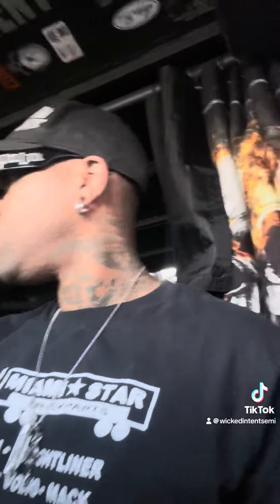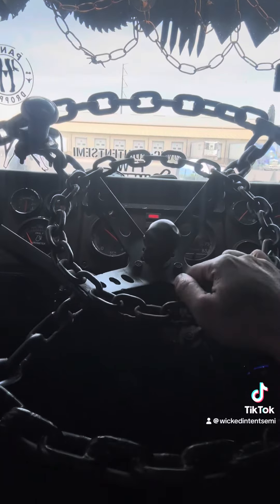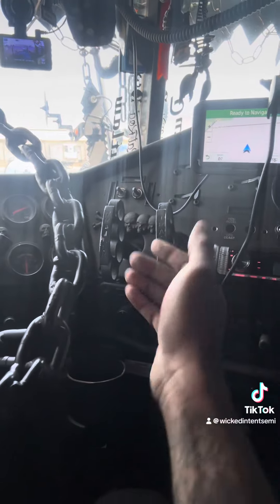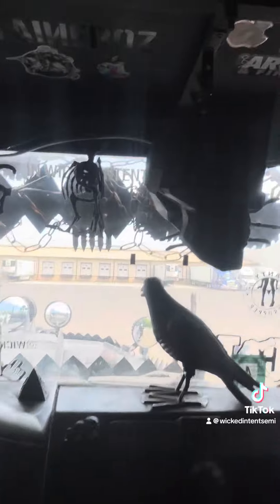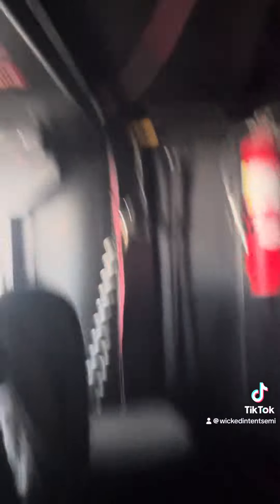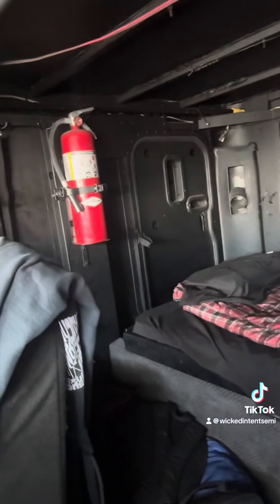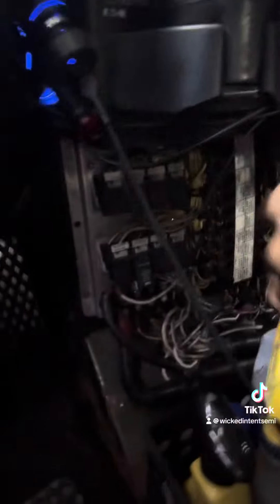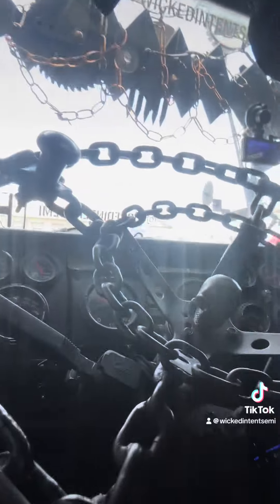Tour of inside my ratrod semi “ wicked intent semi per request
Interior tour